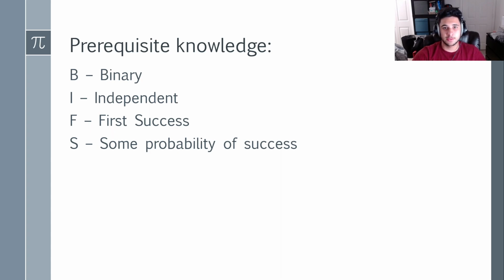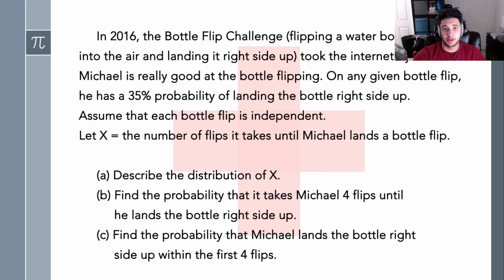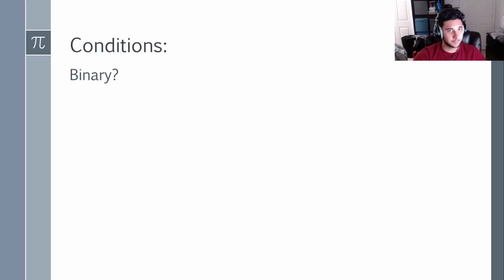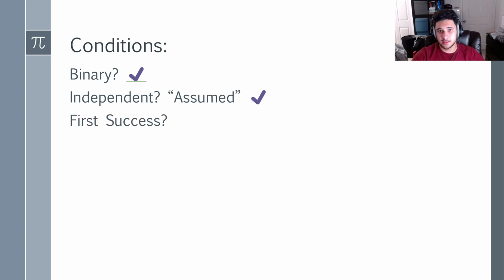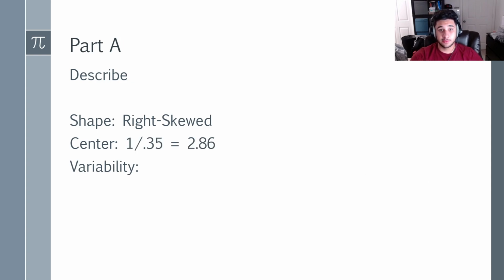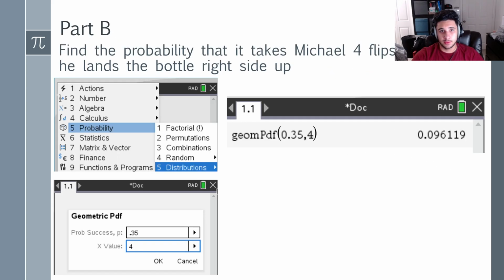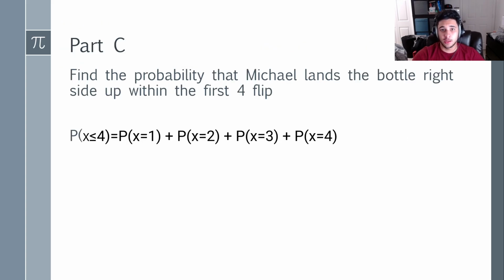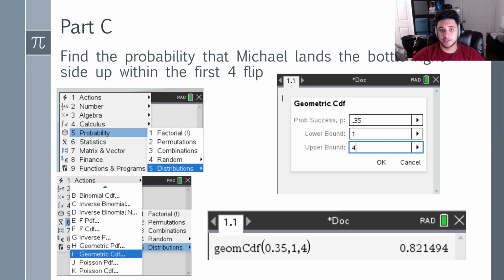4.5 Geometric Distributions